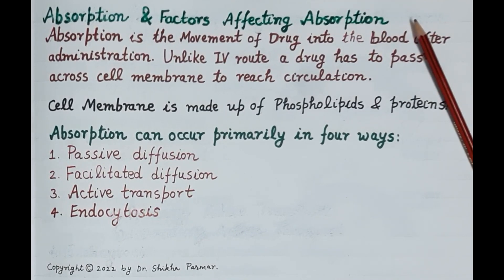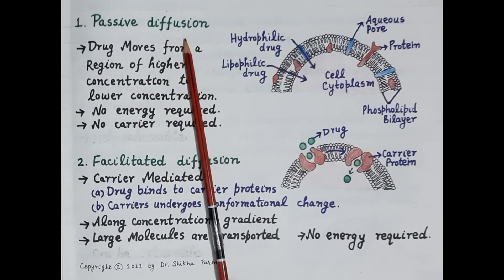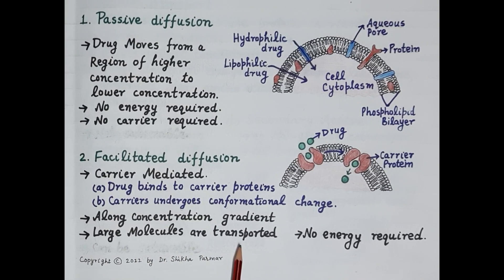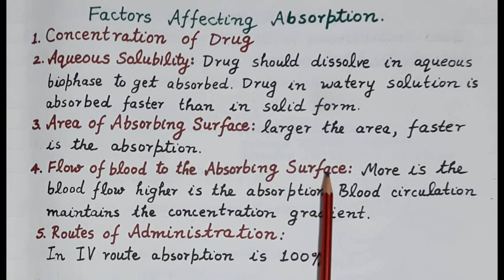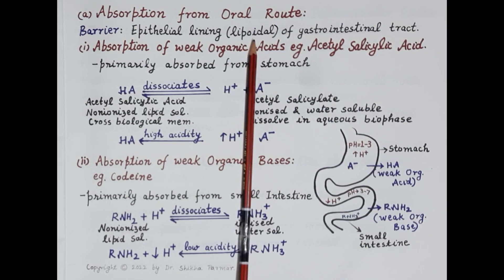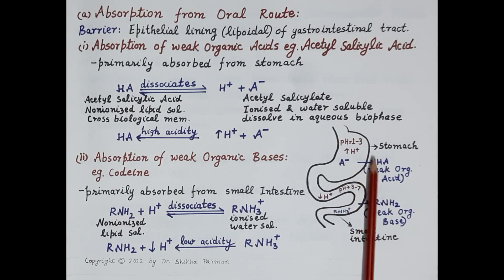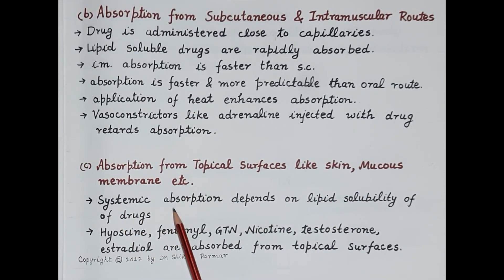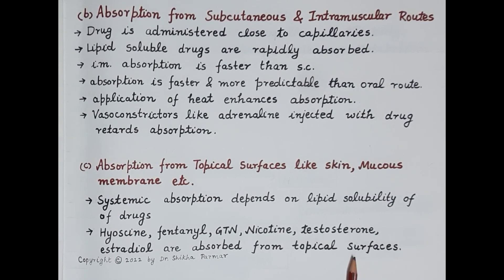Absorption & Factors affecting Absorption of drug (Pharmacokinetics Part 2) | Dr. Shikha Parmar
Absorption & Factors affecting Absorption of drug (Pharmacokinetics Part 2) by Dr. Shikha Parmar

Pharmacokinetics is currently defined as the study of the time course of drug absorption, distribution, metabolism, and excretion. Clinical pharmacokinetics is the application of pharmacokinetic principles to the safe and effective therapeutic management of drugs in an individual patient. Pharmacokinetics influences the decided route of administration for a specific medication, the amount and frequency of each dose and its dosing intervals.

Pharmacokinetics of a drug depends on patient-related factors as well as on the drug’s chemical properties. Some patient-related factors (eg, renal function, genetic makeup, sex, age) can be used to predict the pharmacokinetic parameters in populations. For example, the half-life of some drugs, especially those that require both metabolism and excretion, may be remarkably long in the elderly

Before drugs can be clinically effective, they must be absorbed.  Absorption is the process of a drug moving from its site of delivery into the bloodstream. The chemical composition of a drug, as well as the environment into which a drug is placed, work together to determine the rate and extent of drug absorption.  Absorption involves several phases. First, the drug needs to be introduced via some route of administration (oral, topical-dermal, etc.) and in a specific dosage form such as a tablet, capsule, solution and so on. Drug absorption is determined by the drug’s physicochemical properties, formulation, and route of administration.

Pharmacokinetic- “What does BODY 1 do to the DRUG 2” we have simple interchanged the BODY and DRUG to make a definition. And as per the definition, our body responds to any drug by giving ADME effects.
1. A Stands for - Absorption
2. D stands for - Distribution
3. M stands for - Metabolism
4. E stands for- Elimination